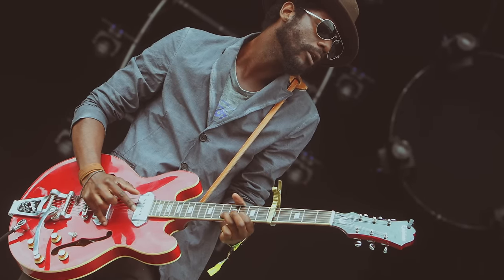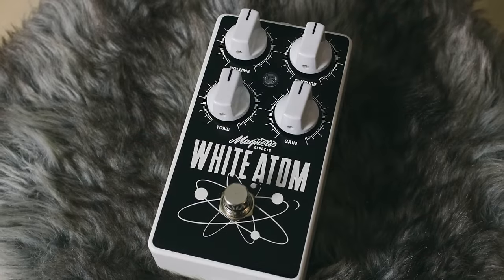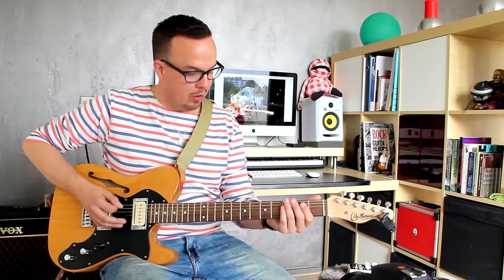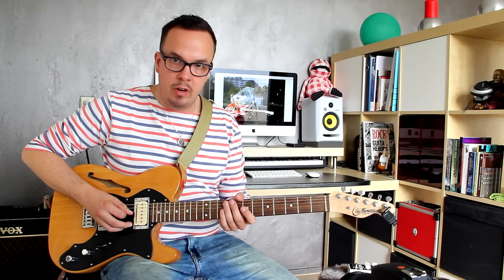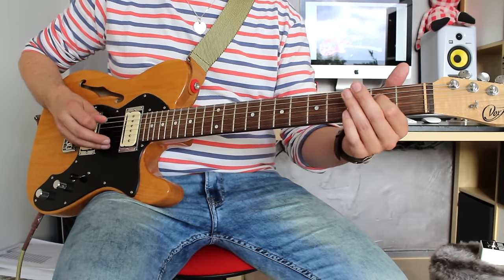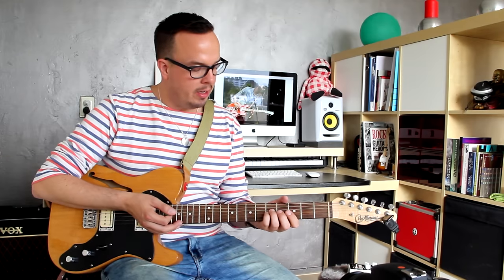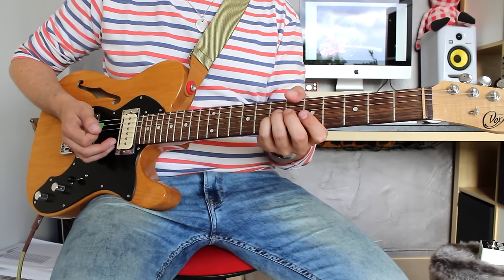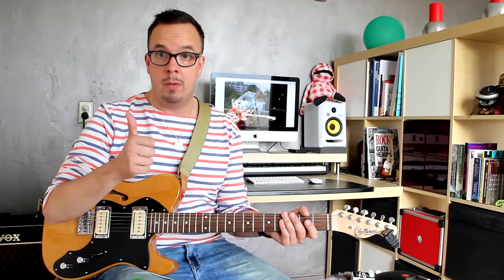LESSON Gary Clark Jr - "When My Train Pulls In"